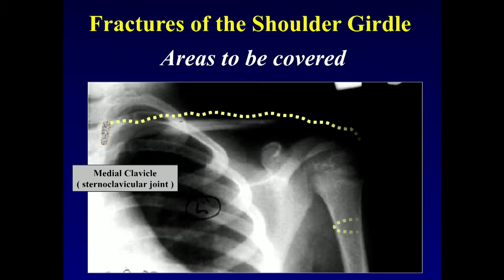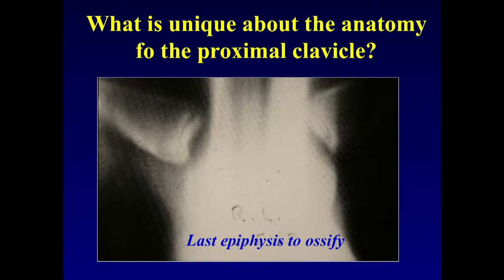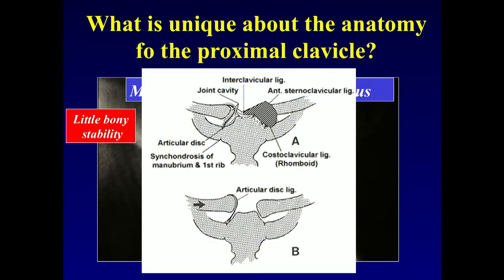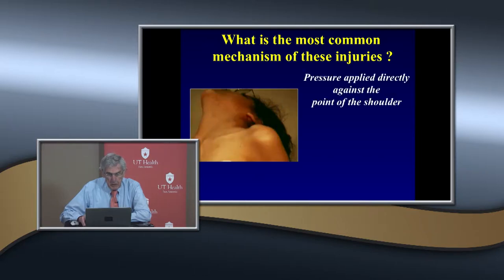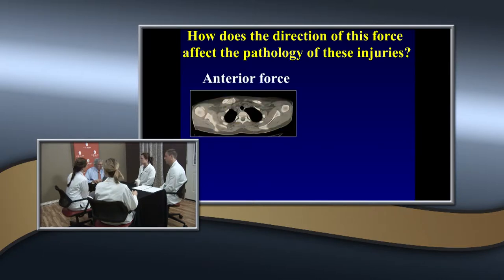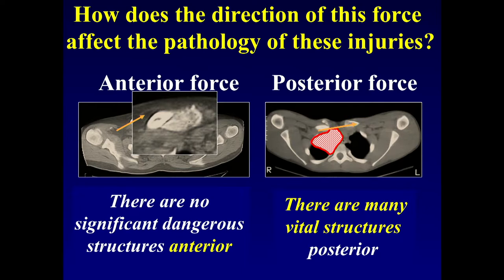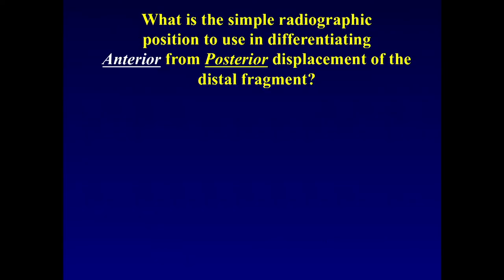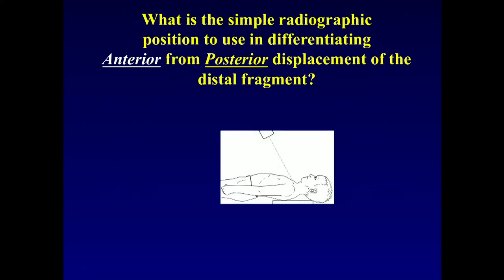Fractures of the Shoulder Girdle - Dr. Wilkins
Wednesday 14 June 2017
SESSION 9: Fractures of the Shoulder Girdle
Fracture Text Reading: Chapter 17 Proximal Humerus, Scapula and Clavicle pp: 620-681
Handout: Fracture of the Shoulder Region in Children